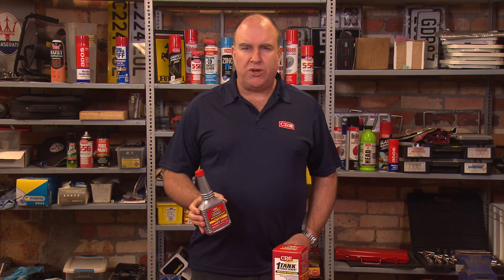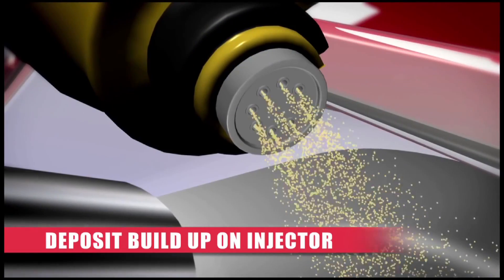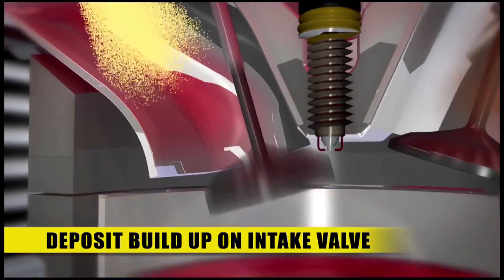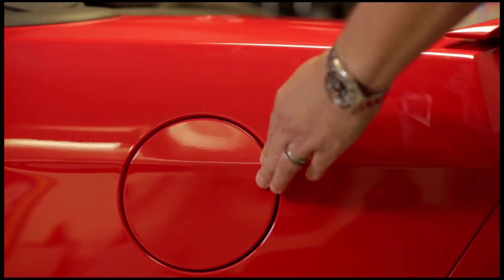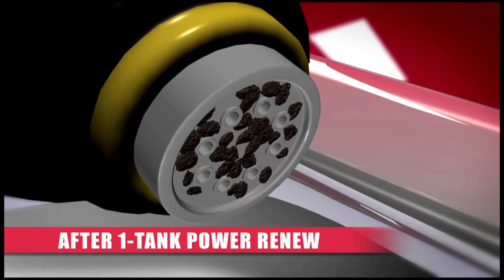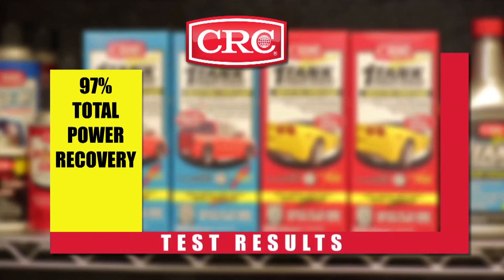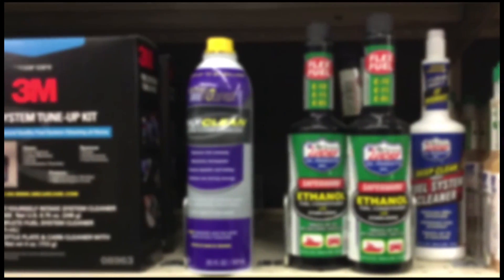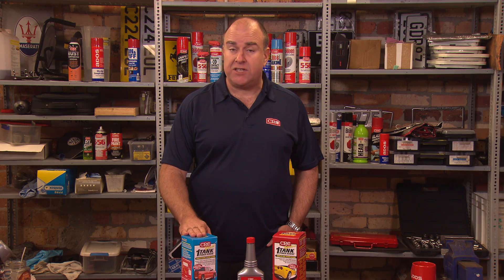CRC 1 Tank Power Renew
CRC 1-Tank Power Renew, available in petrol and diesel, is a concentrated one-tank cleanup that delivers a powerful SHOCK to dirty fuel systems. Made with the maximum available chemistry it’s the most powerful fuel system cleaner on the market. Excellent cleanup with proven results.